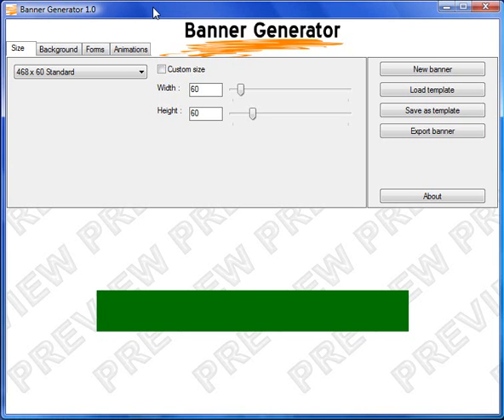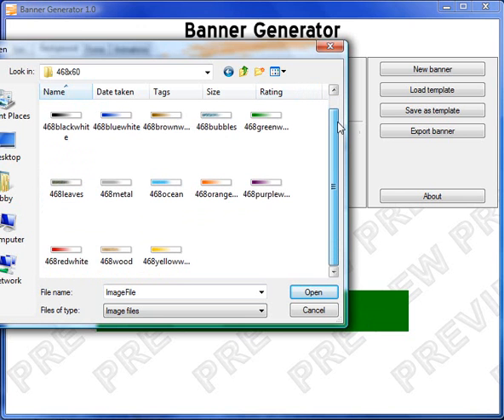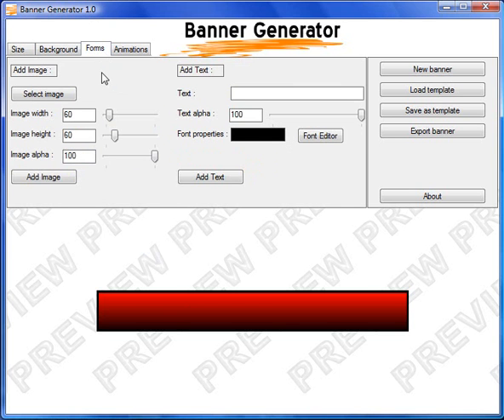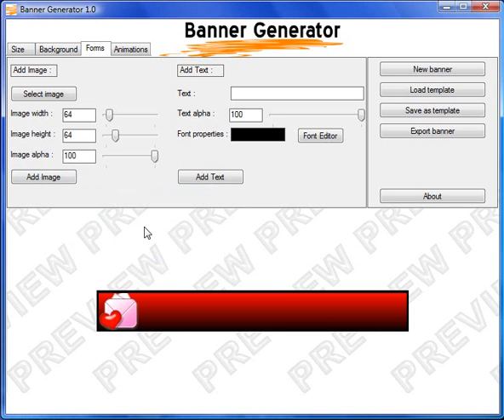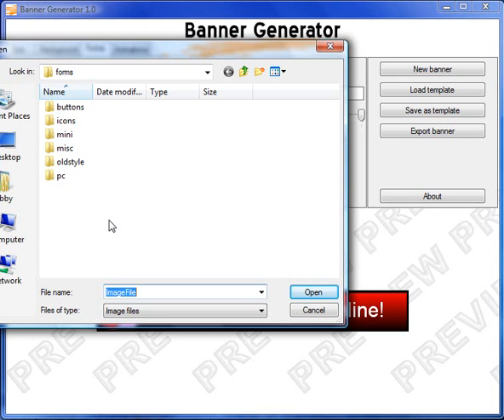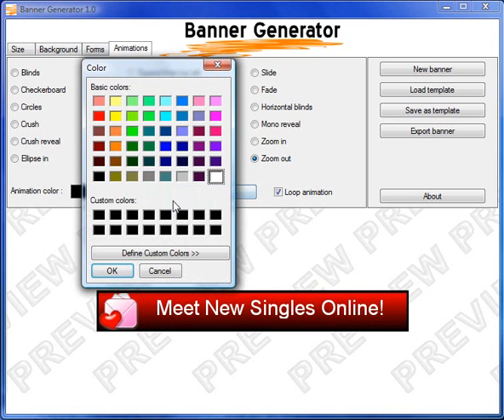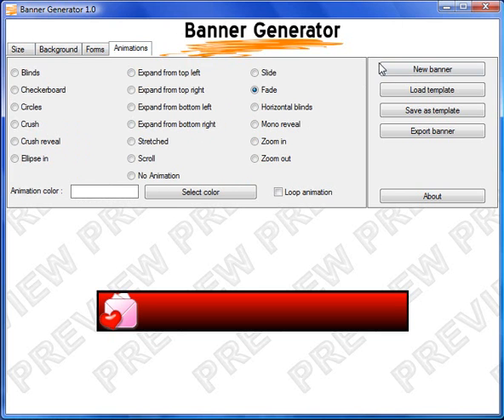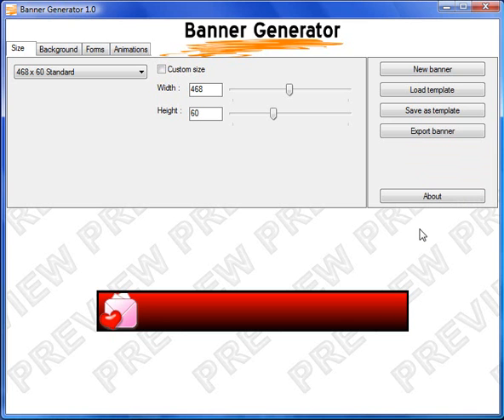Erstellen-Sie-Ihre-eigenen-Homepage-Banner.wmv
Erstellen Sie Ihre eigenen Homepage Banner - Schauen Sie selber, wie einfach es ist faszinierend Aussehende Banner für Ihre Homepage selbst zu erstellen, auf Ihrem
Desktop mit nur wenigen Mausklicks